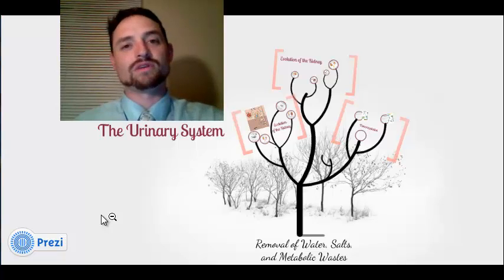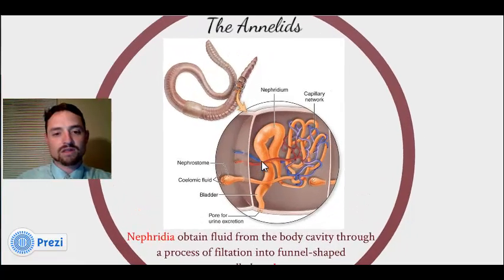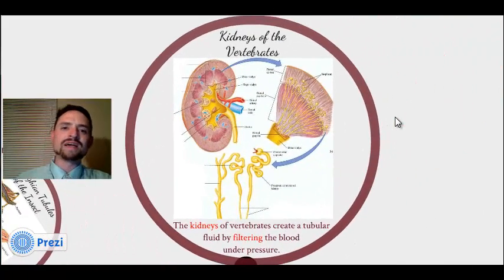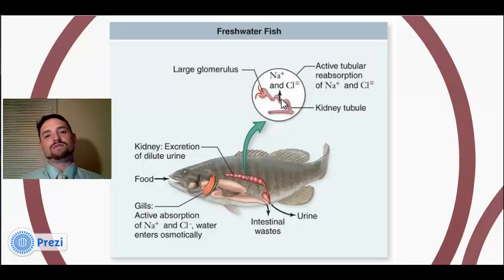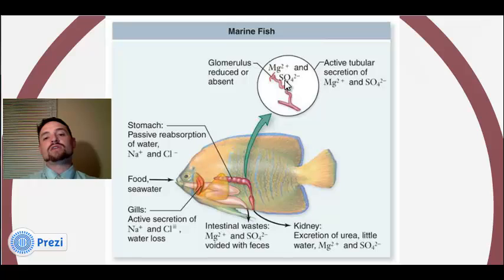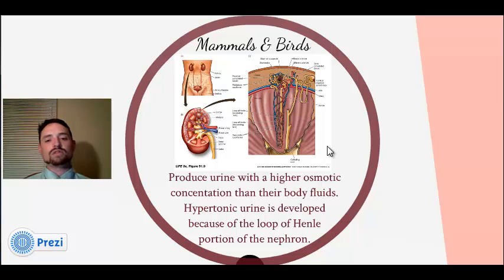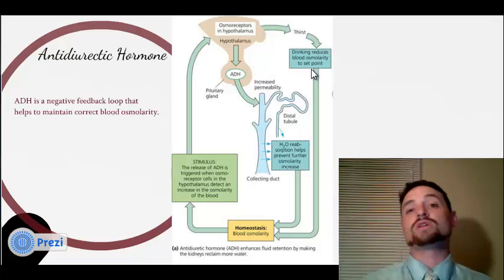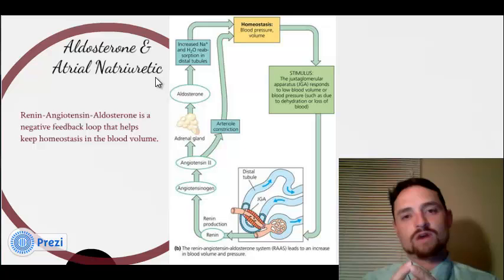The Urinary System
The Evolution of the Urinary System for AP Biology